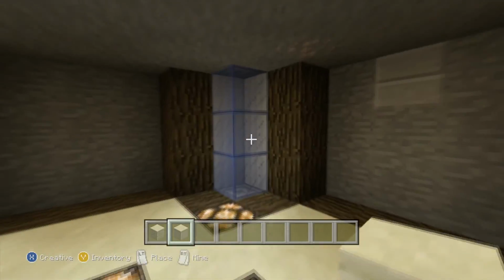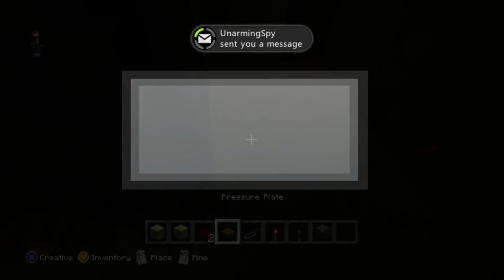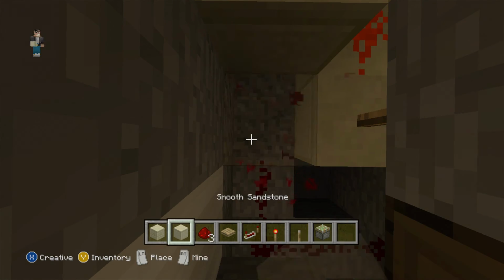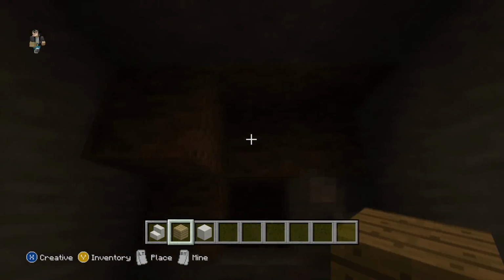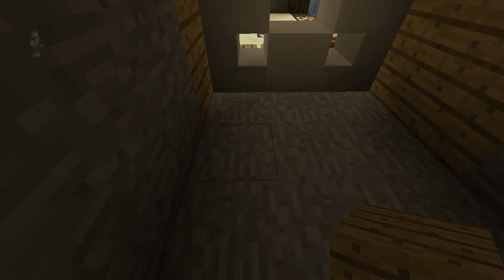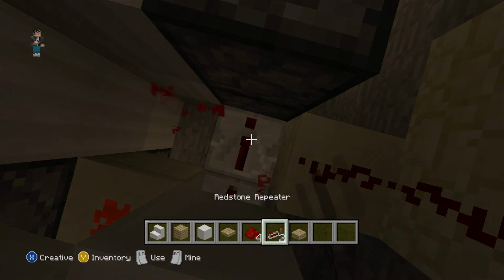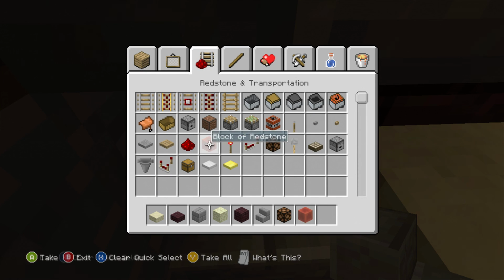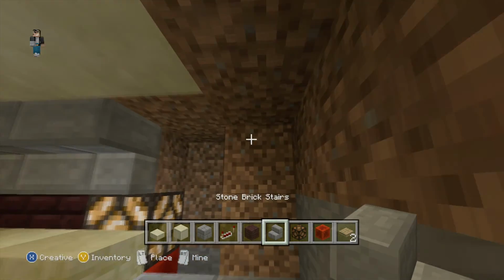Redstone Lets Build Ep 3:: Another 3x3 Door:: Xbox 360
Hey guys,
In this episode of RLB I screw up. First I record an episode and it doesn't record, then I record another episode and the volume doesn't work. The second time i decided to just make a voice over. I did have a cold so I cough and sneezed a lot, but I had to get the video out so I did it. Sorry, and I hope your enjoy.